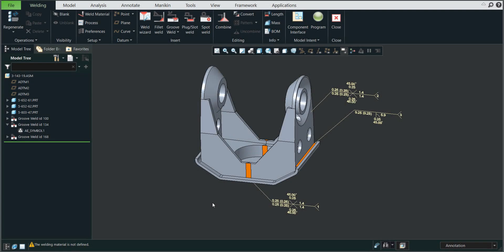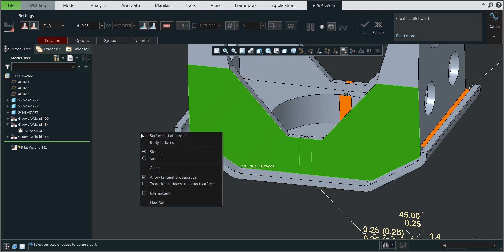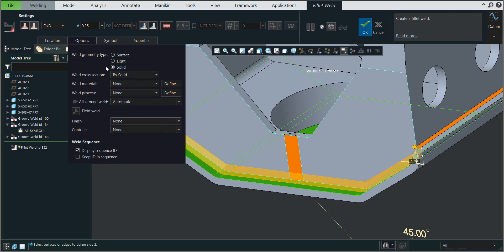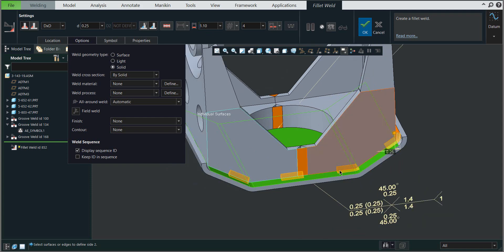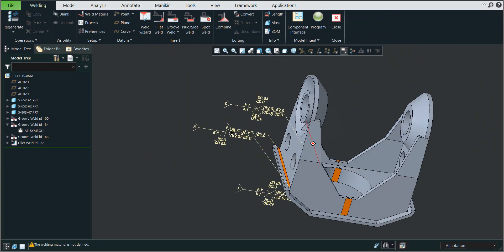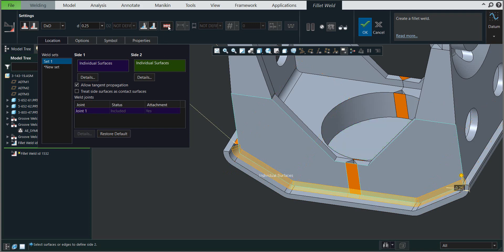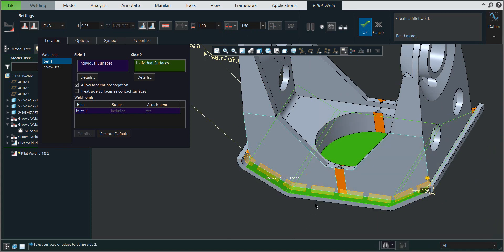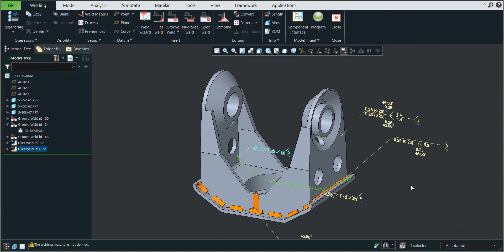Creo Welding tutorial: How to create Intermittent Fillet Weld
Thanks so much to everyone here who's supported me! I'm at 50% of my Goals - Creo Welding tutorial series, so close now!